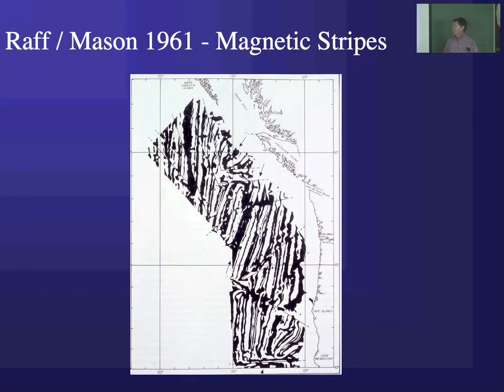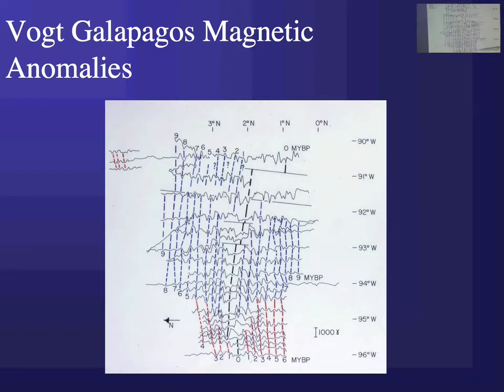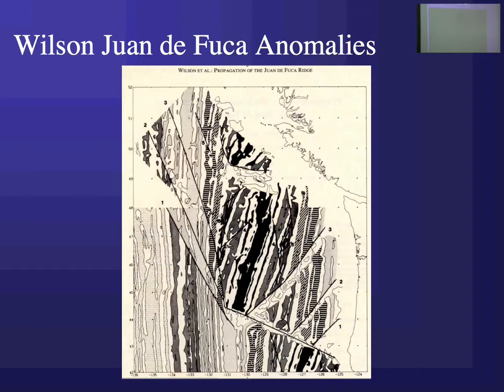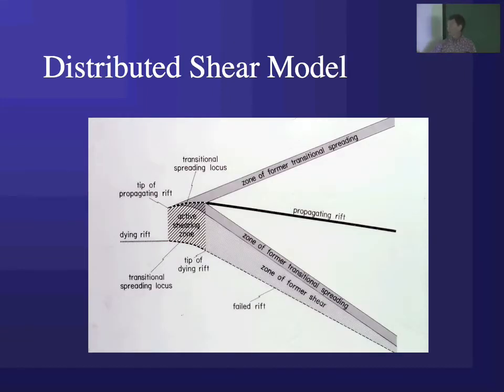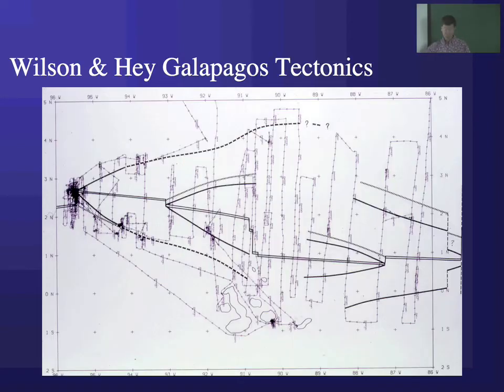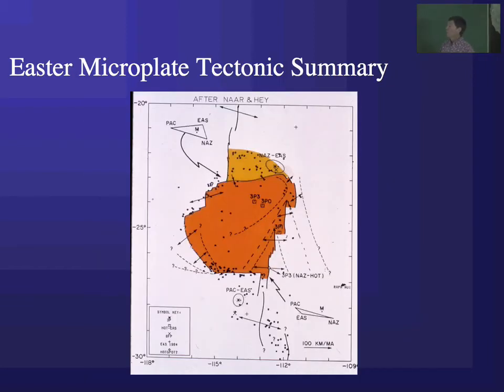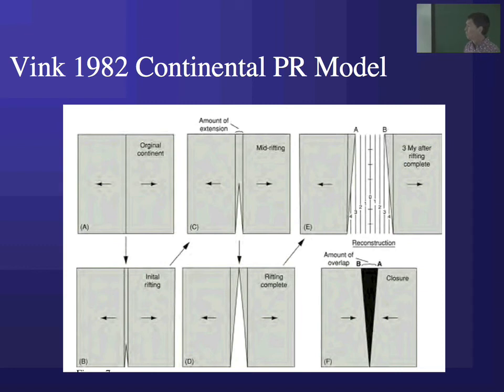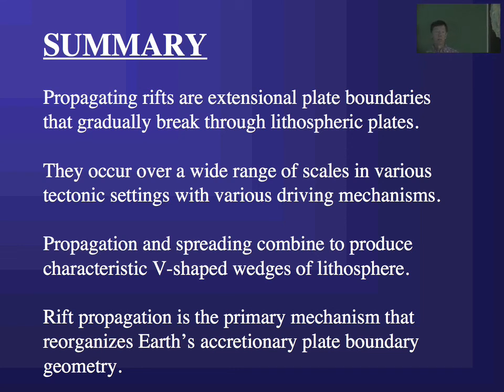Propagating rifts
Dr. Richard Hey (University of Hawaii at Manoa) gave a guest lecture via Skype in Fall 2008 for a graduate class on Advanced Plate Tectonics in SOEST, University of Hawaii at Manoa.  The students recorded the lecture and produced video podcasts of the event.  This is one of 8 such lectures from the course which was taught by Prof. Paul Wessel.

ABSTRACT:

"Propagating rifts are extensional plate boundaries that gradually break through lithospheric plates, forming new plate boundaries and rearranging the geometries of old ones. They occur on scales ranging from overlapping spreading centers to microplates to continental breakup. The combination of seafloor spreading and propagation produces a characteristic V-shaped wedge of lithosphere, with progressively younger and longer isochrons abutting the “pseudofaults” that bound this wedge. For continental rifting, the pseudofaults are the continental margins.  Oceanic propagators that replace preexisting spreading centers cause ridge jumps and lithospheric transfer from one plate to another. This changes the classic plate tectonic geometry, producing structures oblique to ridges and transforms, and results in asymmetric accretion of lithosphere to the plates. Rift propagation is the primary mechanism by which Earth’s accretionary plate boundary geometry is reorganized."